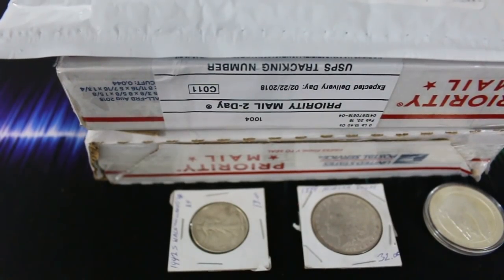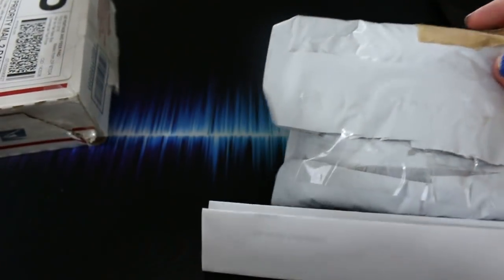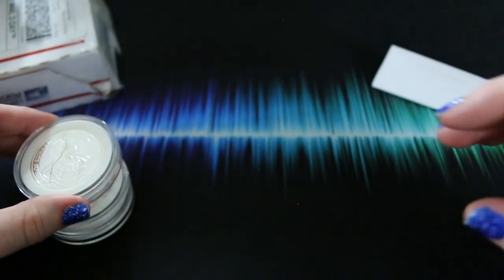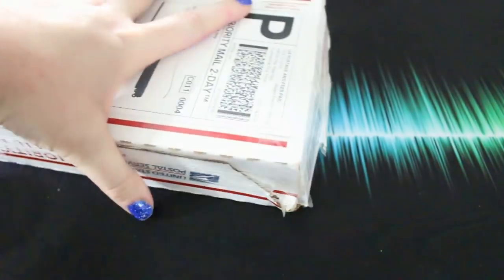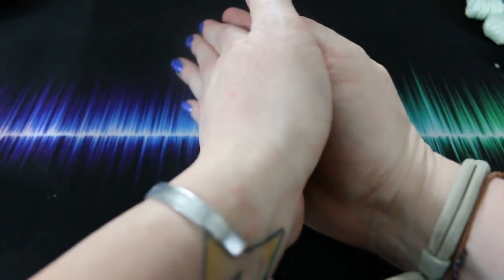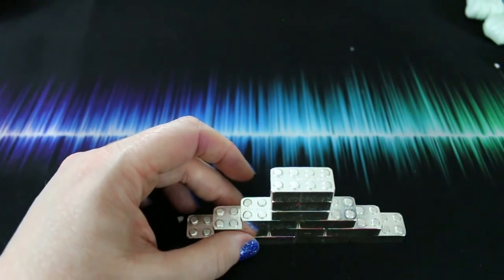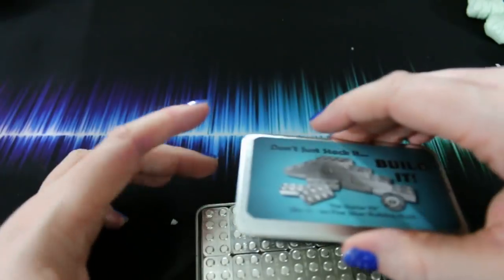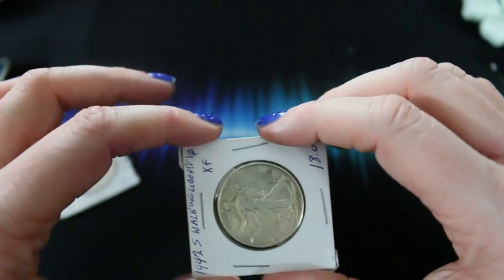Pure Silver Legos & Subscriber Apperciation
Review of Monarch Precious Metal's New Silver Building Kit